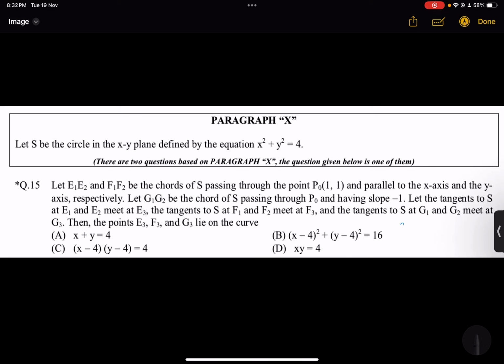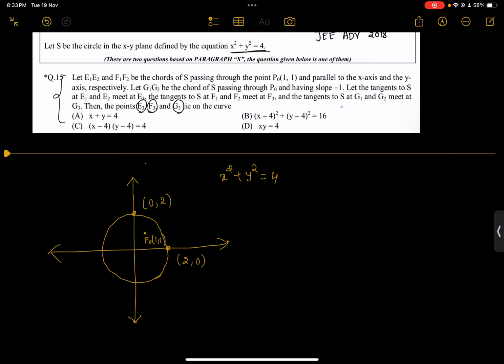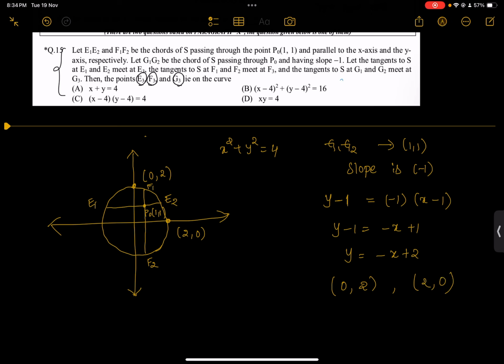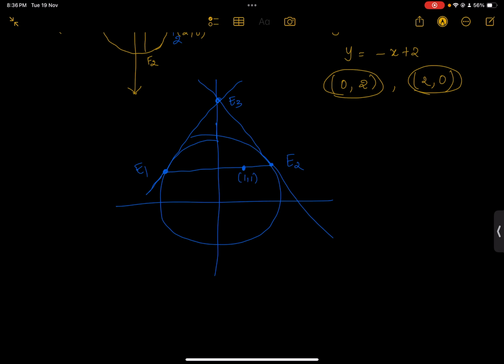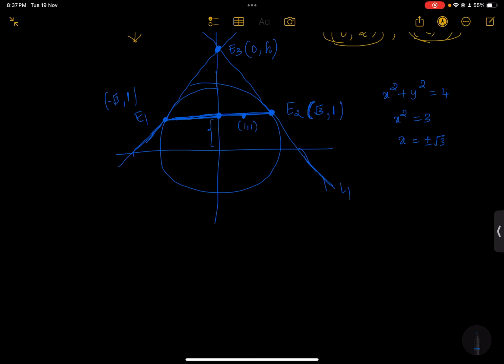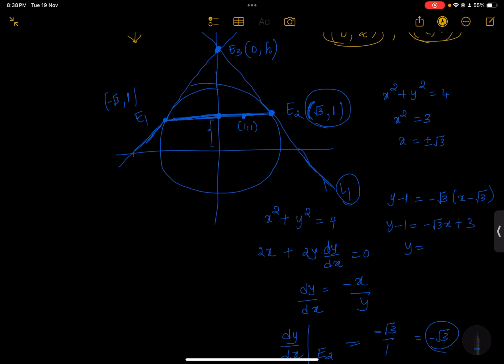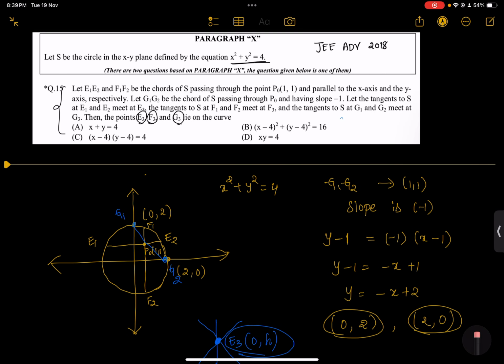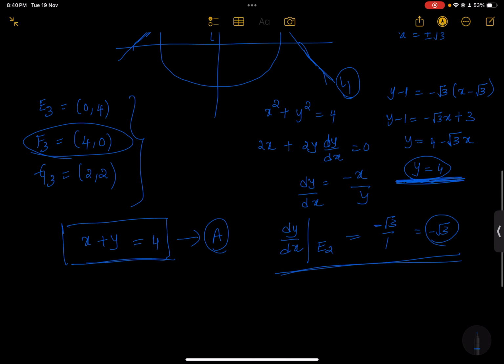JEE ADV 2018 | Circles, lines and Locus | JEE Problem Solving